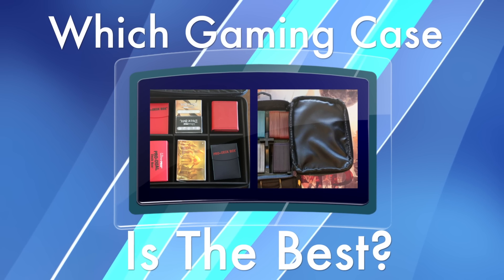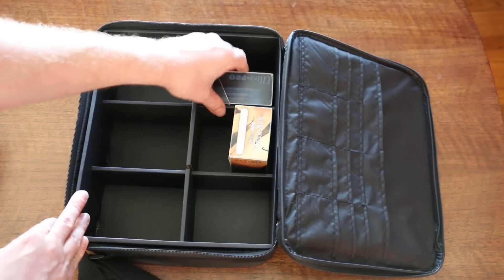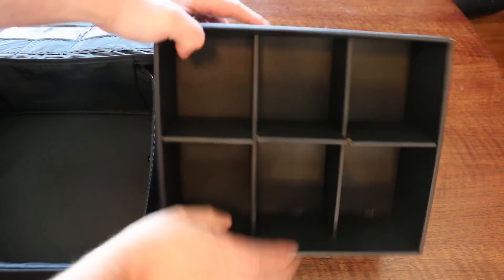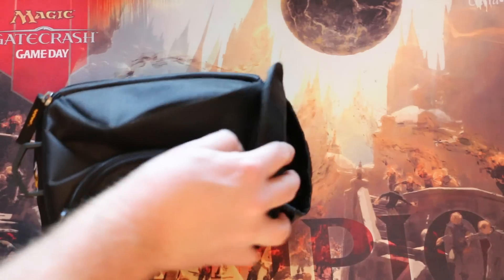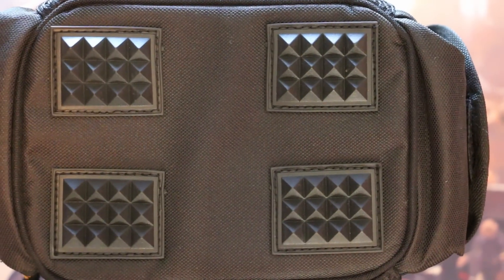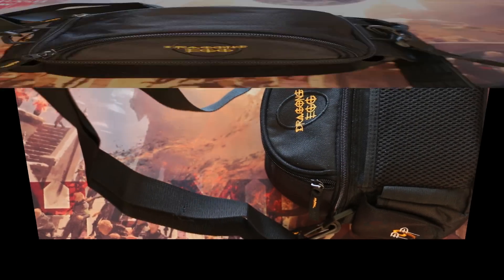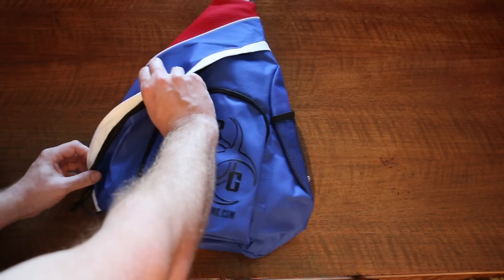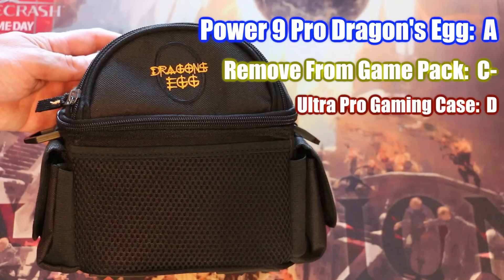MTG - Which Gaming Case Is The Best? Compare Dragon's Egg, Ultra Pro, & RFG for Magic: The Gathering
Which gaming case, bag or pack is the best to protect your cards? Besides just ease and convenience, you want protection from a gaming case. Today I'll examine three of the most likely choices: Ultra Pro, who currently offers one of the more affordable cases on the market today.